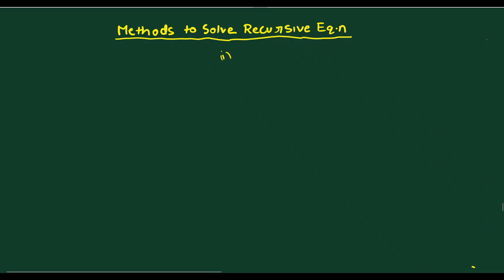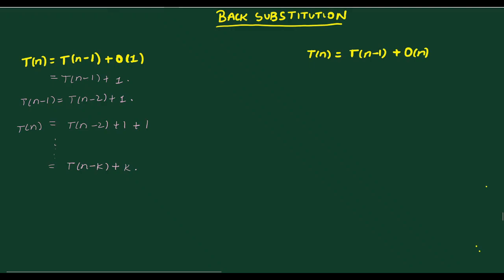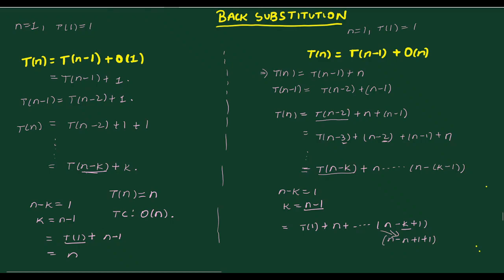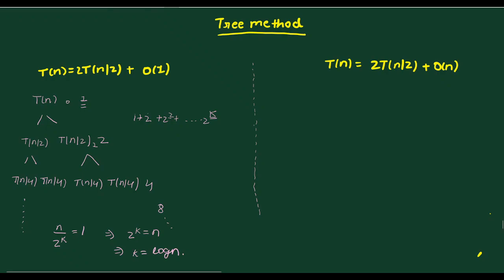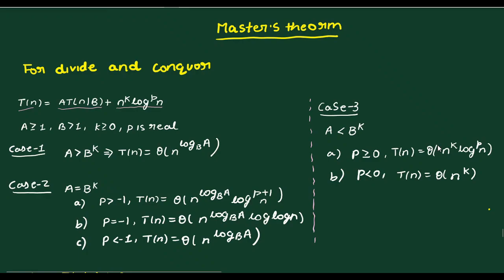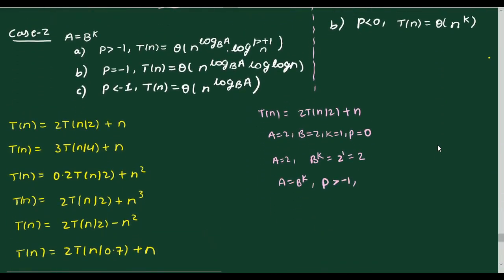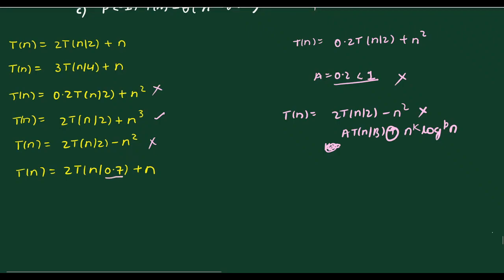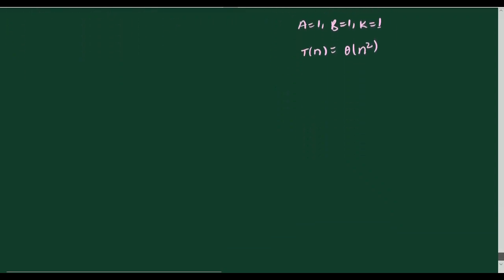METHODS OF SOLVING RECURSIVE EQUATIONS | DESIGN AND ANALYSIS OF ALGORITHM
In this video , we discuss the methods to solve recursive equations .
We discuss substitution,tree and masters method to solve recursive equations.